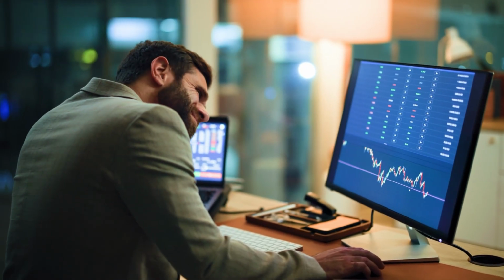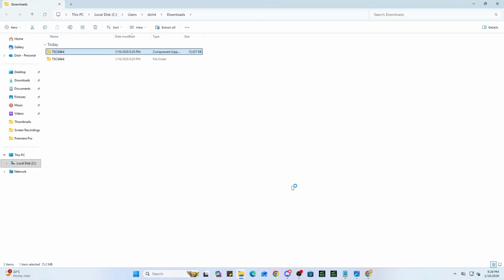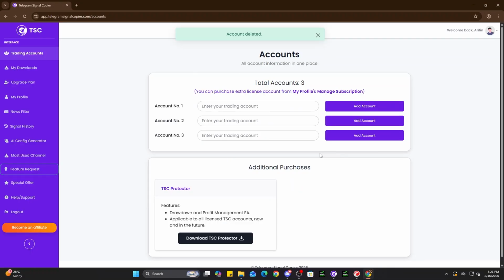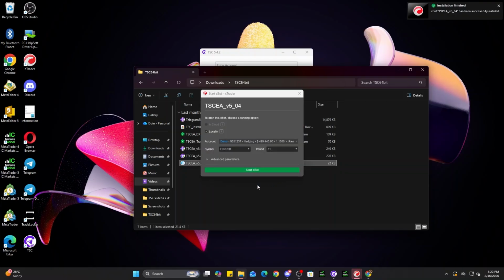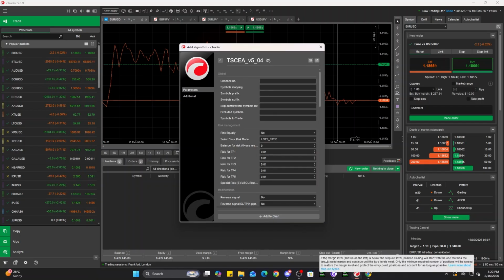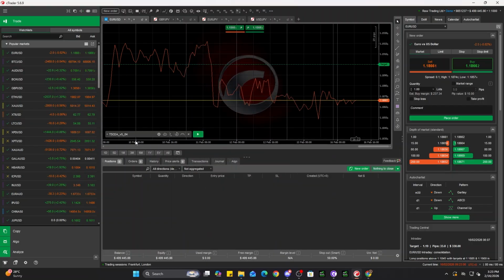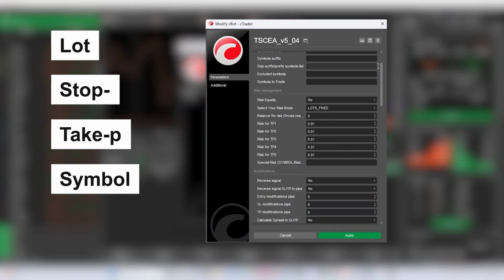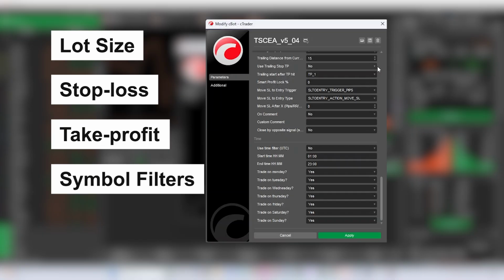COPY TELEGRAM SIGNALS to cTrader in seconds | Telegram Signal Copier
In this video, we walk you through how to copy telegram signals to cTrader with telegram signal copier works, how to set it up, and how our telegram signal copier helps streamline your trading workflow for faster and more reliable execution.

Join the Telegram Signal Copier Community!

If you’re involved in forex trading and looking for a smarter way to execute trades, using a Telegram Signal Copier

 can significantly simplify your workflow. This powerful trading signal copier allows traders to copy Telegram signals to cTrader automatically, eliminating the need for manual entries and reducing execution delays. Whether you focus on gold trading or multiple currency pairs, a reliable forex signal copier ensures that your telegram trading signals are converted into live trades within seconds. Through seamless telegram to cTrader automation and advanced cTrader automation features, traders can build a more consistent and disciplined approach while following their best trading strategy for 2026.